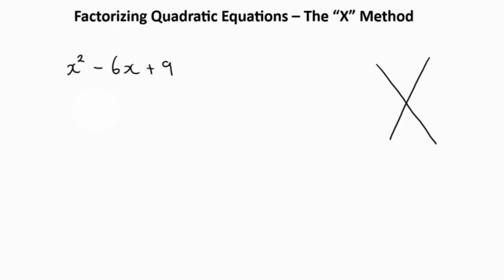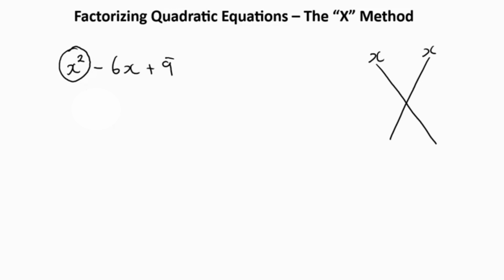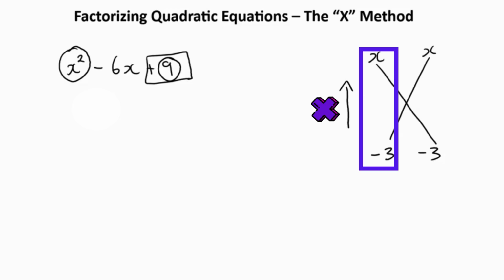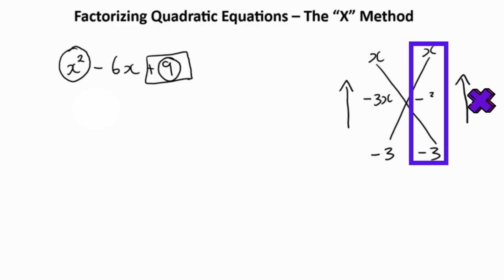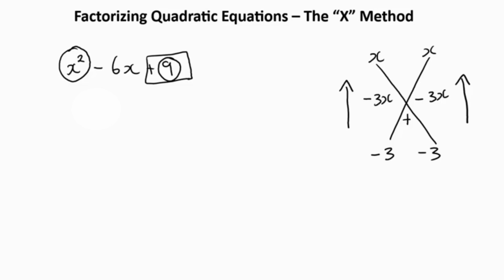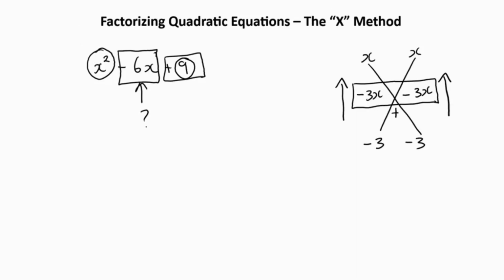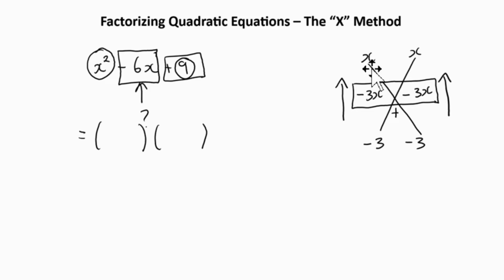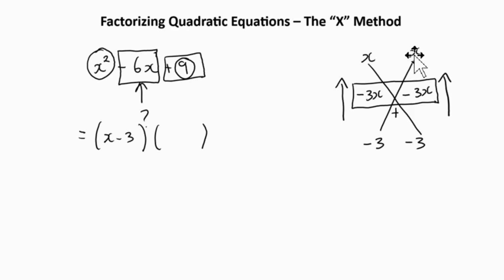Factorization Made Easy 👇 | Quick Tip for Quadratic Equations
Can’t remember how to factorize a quadratic? This quick trick will help you solve them in seconds!
🎓 Perfect for CSEC students or anyone brushing up on their math skills.